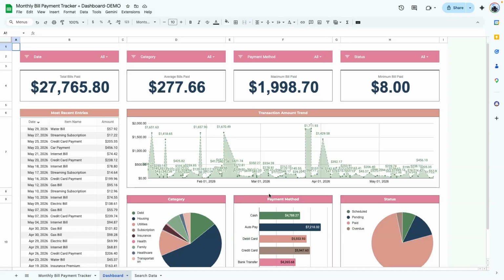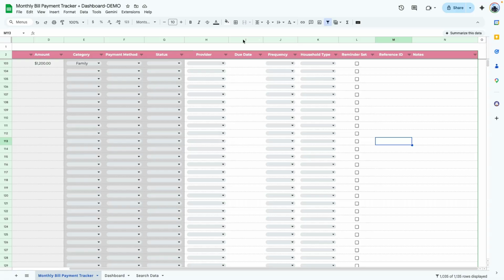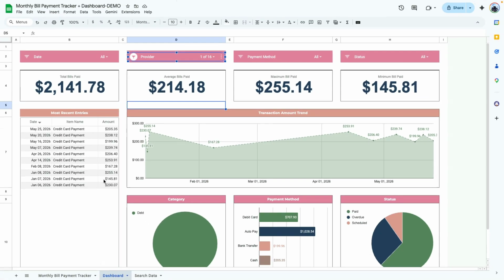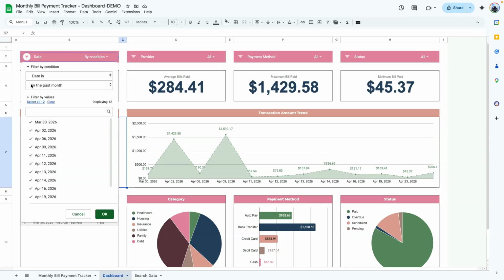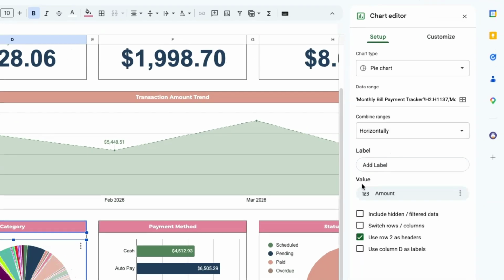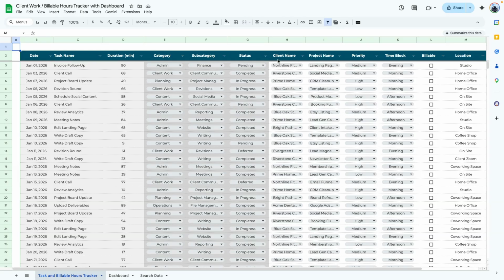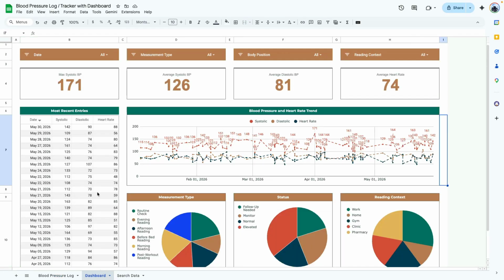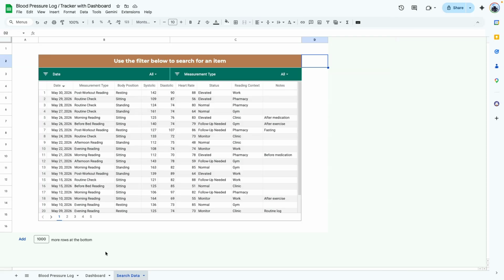Tracker Dashboard Templates Walkthrough (Money, Time & Numeric Logs) | Google Sheets Tutorial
This walkthrough explains how to use and customize a set of similar Tracker dashboard templates with three tabs: Tracker (data entry), Dashboard (automated summaries), and Search Data (quick filtered views and printable exports).

It covers three template types: currency trackers (e.g., bills, subscriptions, savings, debt), time trackers (hours/minutes/days for items like billable or PTO hours), and other numeric trackers (e.g., blood pressure, blood sugar, temperature).

00:00 Welcome and Overview
00:26 Template Types Explained
01:13 Tracker Tab Data Entry (All Templates)
02:01 Customize Dropdowns Safely
03:37 Dashboard Basics and Date Filters
04:48 Fixing Wonky Date Charts
05:14 Layering Filters
07:04 KPI Cards and Recent Entries Table
09:29 Chart Aggregation and Monthly View
12:22 Editing Charts
15:07 Search Tab and Exporting PDFs
17:26 Hours Tracker Template Walkthrough (Hours Templates)
20:09 Other Numeric Trackers Setup (Blood pressure, energy level etc)
24:30 Wrap Up and Next Steps